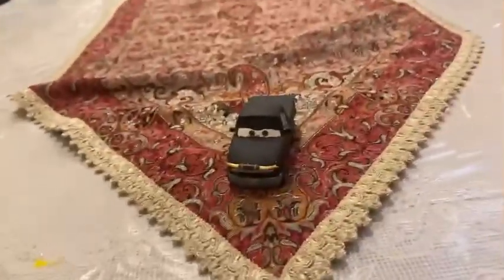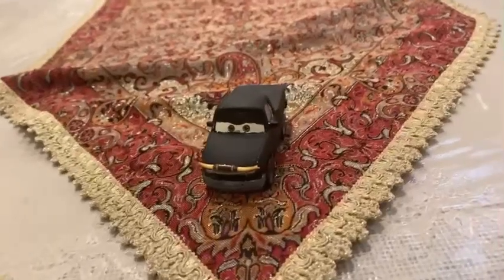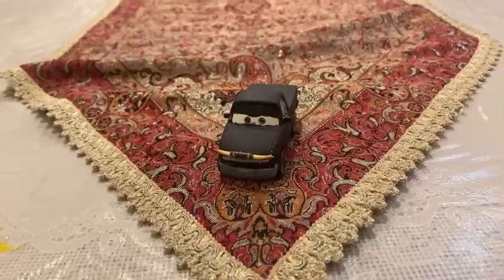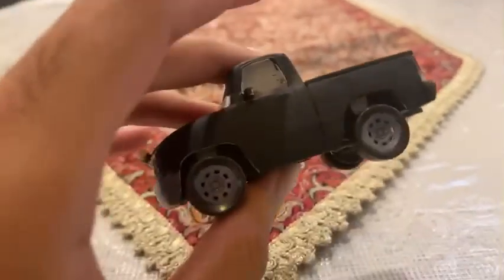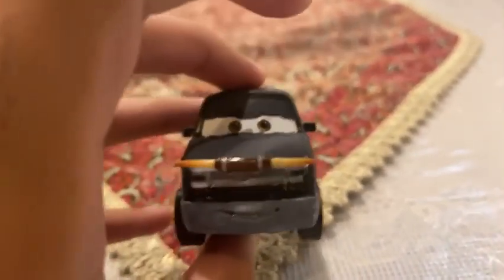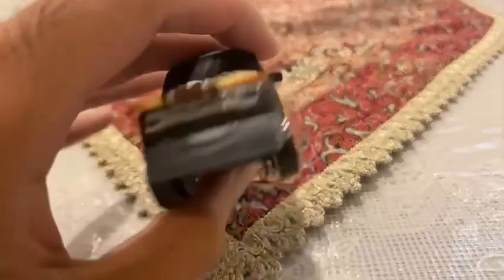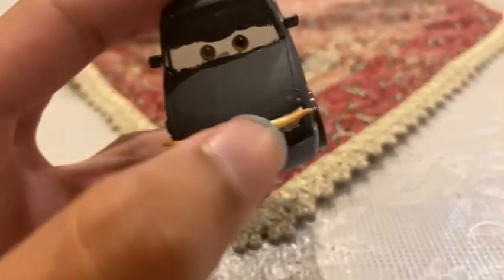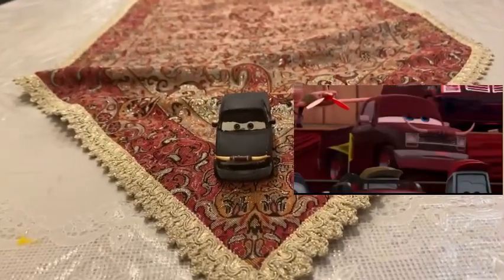Disney Planes Diecast Mo Trucklin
The pickup truck with longhorn in her nose is made in custom.